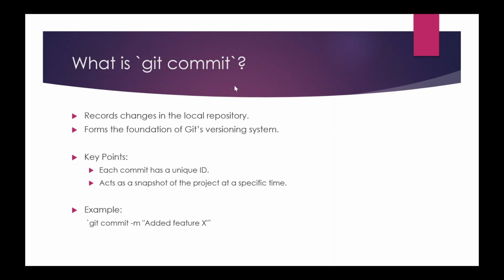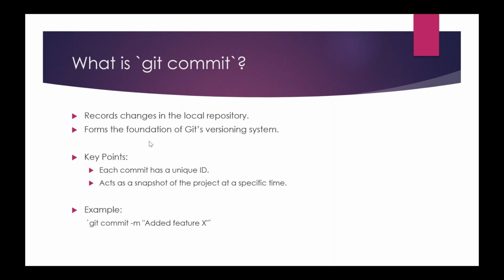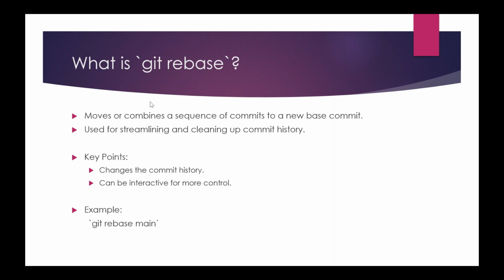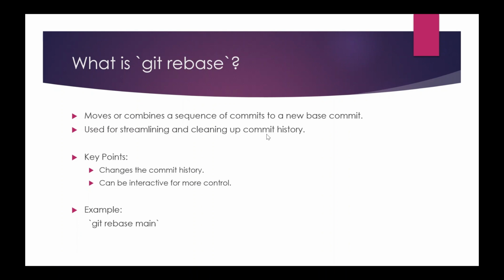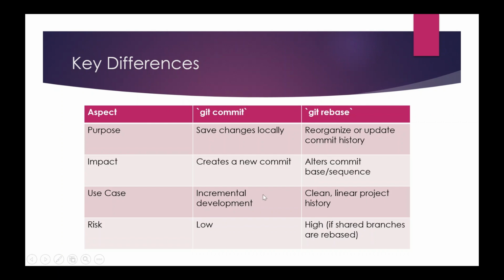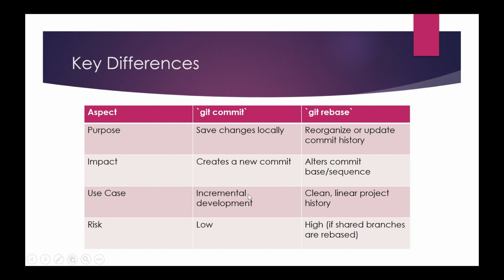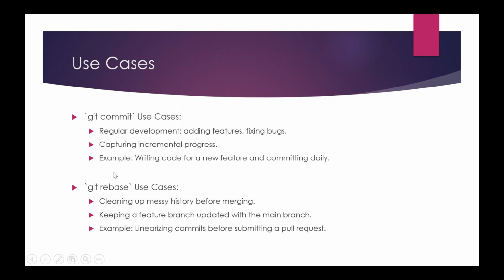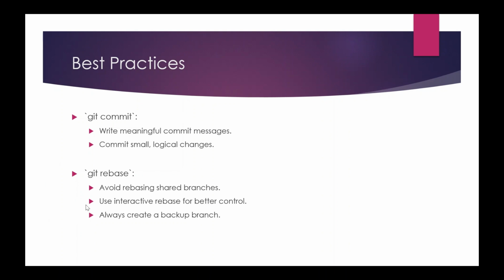Difference between git commit and git rebase? | git commands | DevOps Interview Questions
🚀 Master the Difference Between git commit and git rebase 🚀

In this video, we dive deep into the core Git commands: git commit and git rebase. Whether you're a beginner or an experienced developer, understanding these commands is crucial for maintaining a clean and efficient Git workflow.

🔍 What You’ll Learn:

What is git commit?
What is git rebase?
Key differences between the two.
When and why to use each command.

Developers looking to improve their Git skills.
Teams striving for cleaner project history.
Anyone curious about Git workflows.
📌 Topics Covered:

Definitions and use cases of git commit and git rebase.
Table of differences to simplify your understanding.
Real-world scenarios and examples.
Best practices for working with Git commands.
💡 Key Takeaways:
Learn when to commit, when to rebase, and how to avoid common mistakes while working with Git.

🎥 Other Videos You May Like:

Git Workflow with Commands: [Link]
Creating and Merging Pull Requests in Azure DevOps: [Link]

Difference between git commit and git rebase.
When to use git commit vs git rebase.
Git rebase tutorial for beginners.
Git commit vs rebase best practices.
How to clean up Git history using rebase.
Git workflow with git commit and git rebase.
Real-life examples of git rebase.
Best practices for using git commit in Git.
What is rebase and commit?
When should I use git rebase?
Which is better, git rebase or git merge?
What is the difference between git rebase and git rebase onto?
Why is git rebase used?
What is the difference between git stage and commit?
What is commit in git?
What are the three stages of file in git?
Why git add before commit?
What are the 5 steps of Git?
What are the 3 main file types?
How to track a file in Git?
How to exit git diff?
What are hooks in git?
What is git staging?